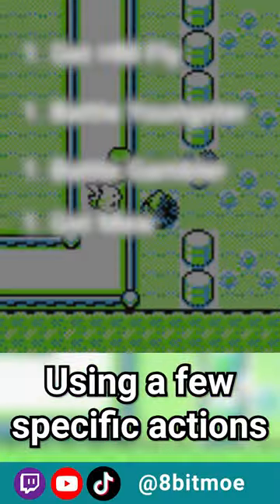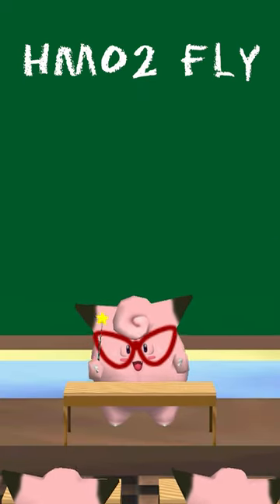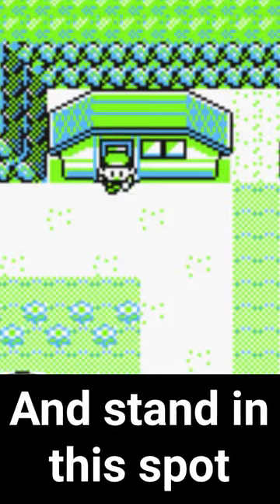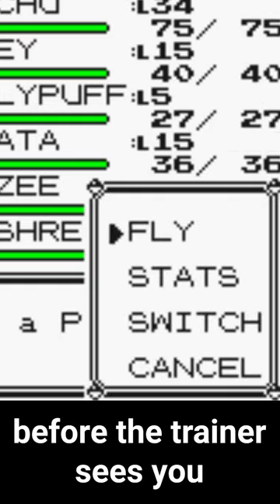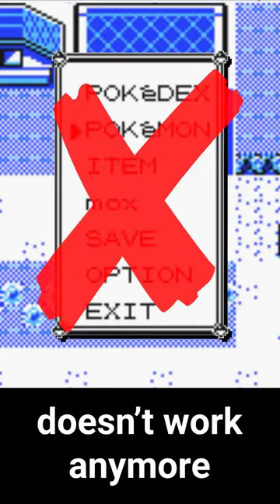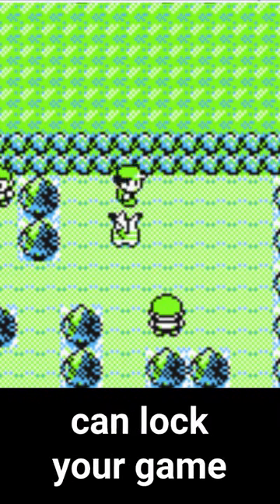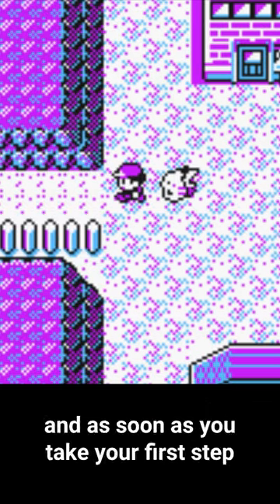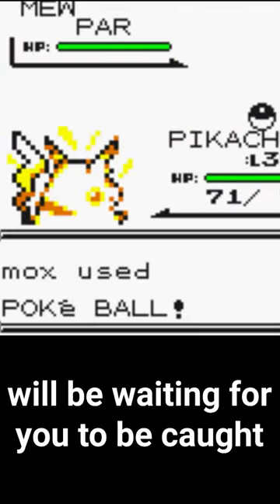Get a Mew with NO CHEATS in Red, Blue, and Yellow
All you need is a Gameboy and a game, that's it. Get yourself a "legit" Mew, no truck needed